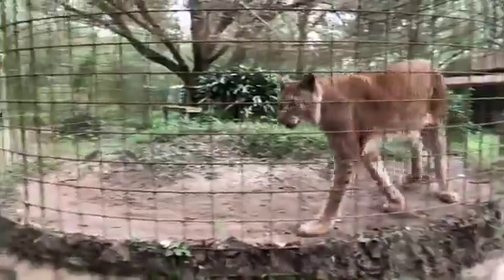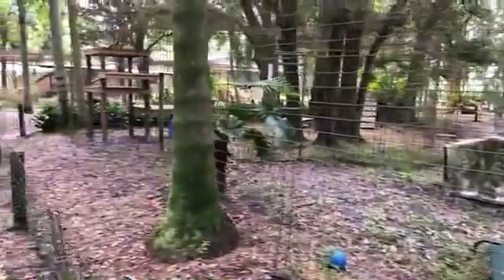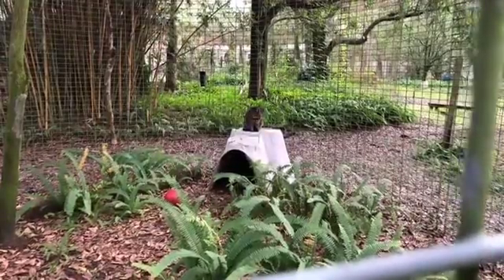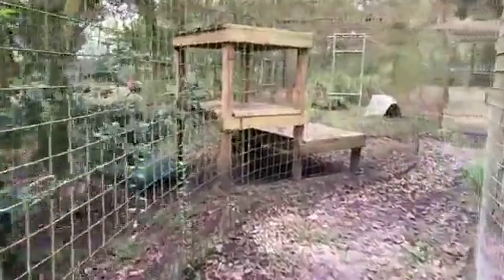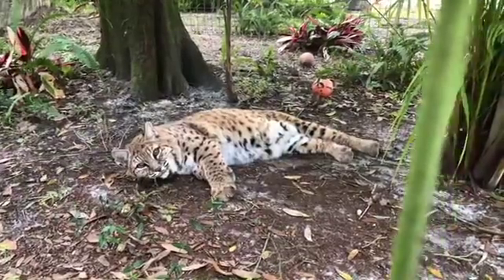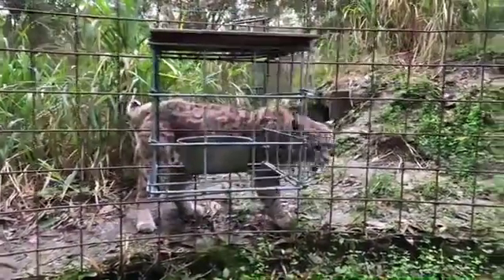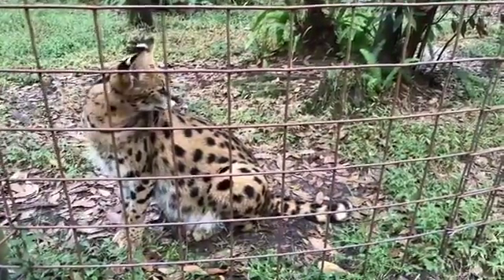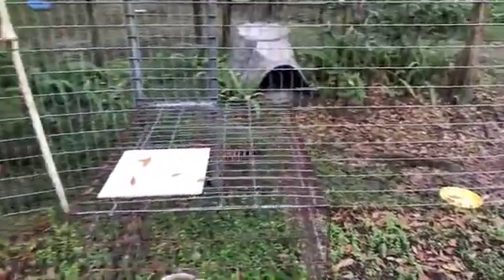Q&A with Brittany 11062018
Q&A at Big Cat Rescue- Follow along as Keeper Brittany shows you many of the Lions, Tigers, Leopards, Jaguar, Cougars, Lynx, Servals, Bobcats, Savannah Cats and an Ocelot that Call Big Cat Rescue Home!

You can donate to the cats at NO COST TO YOU when you select BCR as your charity on Amazon Smile and shop Smile.Amazon.com instead of Amazon.com. It is exactly the same as regular Amazon EXCEPT when you use the Smile URL Amazon donates .5% of your purchase to BCR. It's added up to over $89,000 for the cats!